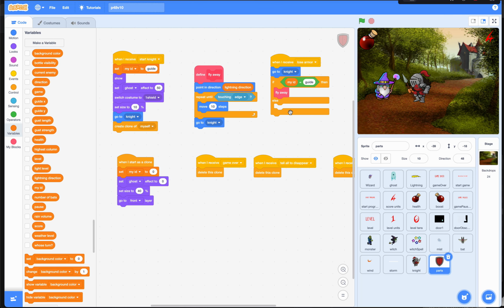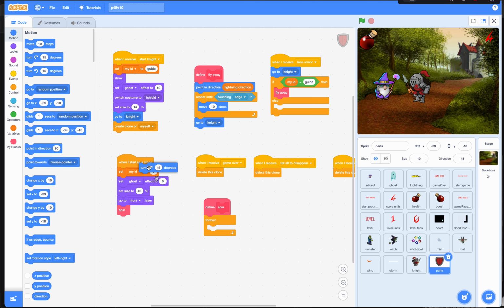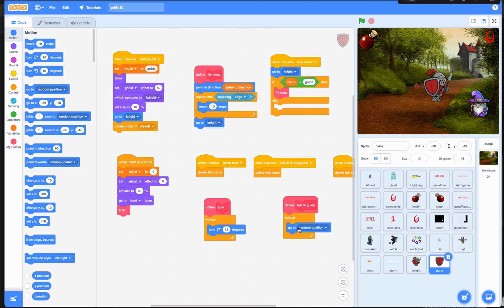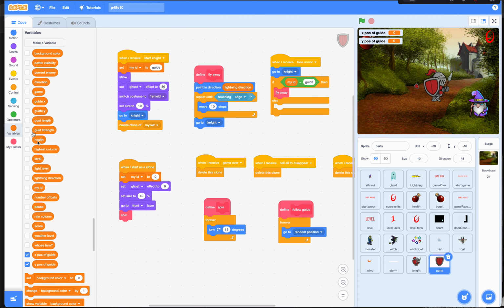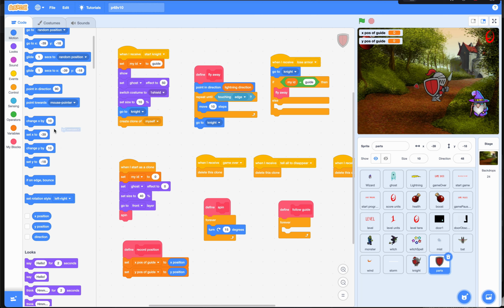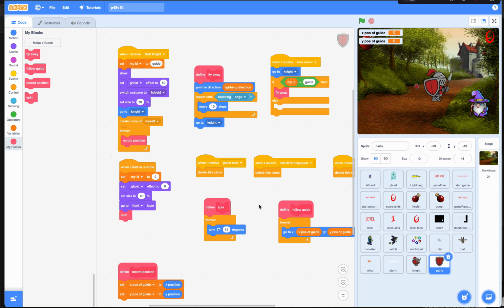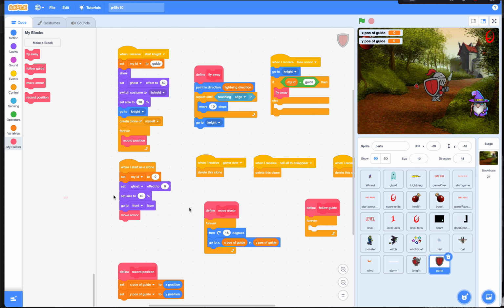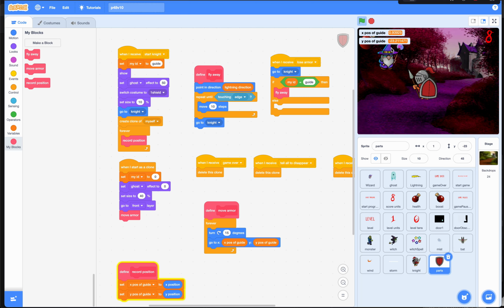Coding 4 Kids: Part 51 Vid 4 Move Armor Piece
Now we get the clone to spin as it follows the guide.